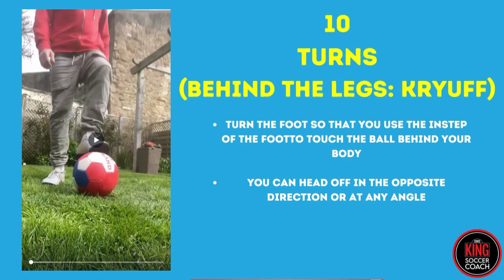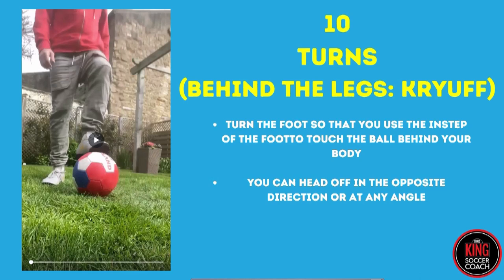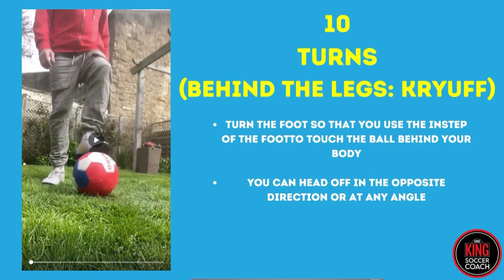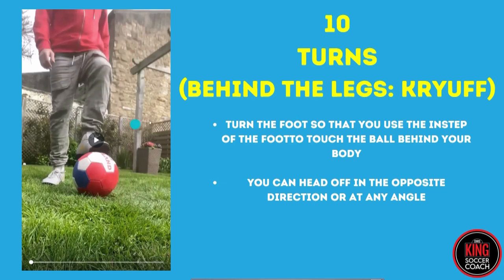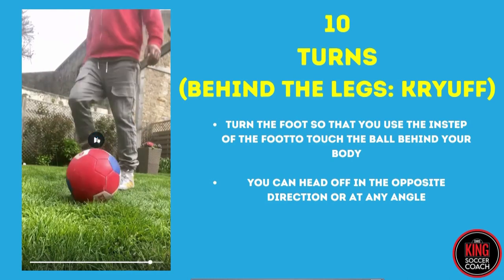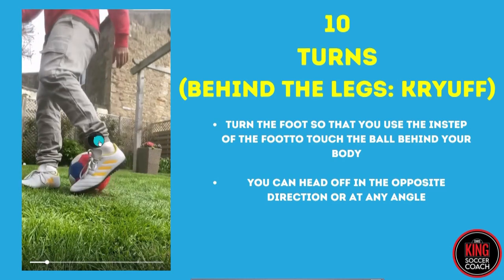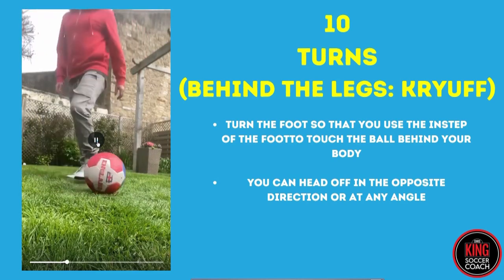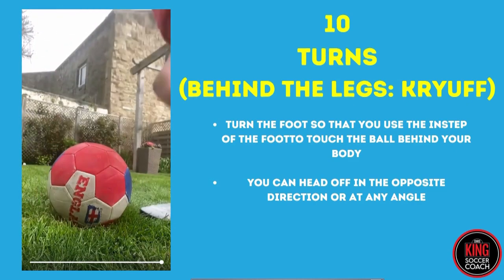How To Coach Kids Soccer - Basic skills: Turns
𝗦𝗼𝗰𝗰𝗲𝗿 𝗰𝗼𝗮𝗰𝗵𝗶𝗻𝗴 𝗺𝗮𝘁𝗲𝗿𝗶𝗮𝗹 𝗮𝘃𝗮𝗶𝗹𝗮𝗯𝗹𝗲:
𝘼𝙢𝙖𝙯𝙤𝙣 𝙨𝙤𝙘𝙘𝙚𝙧 𝗰𝗼𝗮𝗰𝗵𝗶𝗻𝗴 𝙗𝙤𝙤𝙠𝙨

This video shows how to do a turn behind the leg. For amatuer, grassroots soccer coaches you can use this and my other videos to learn how to teach children the fundemnetal skills of soccer.